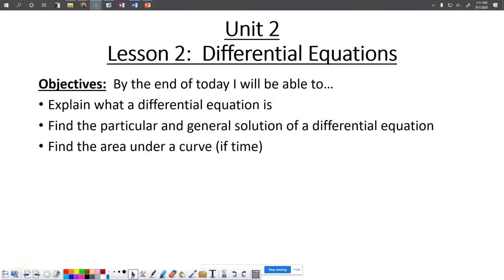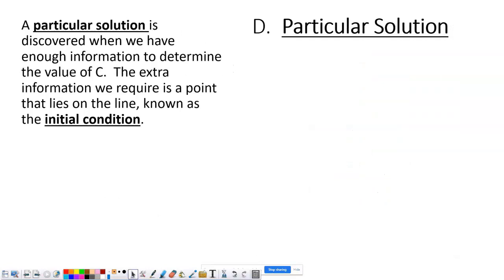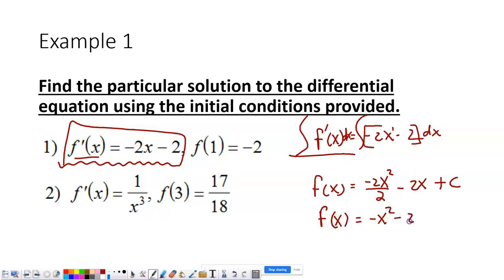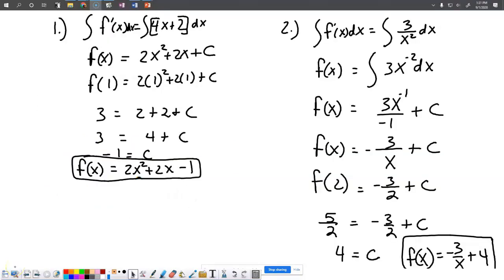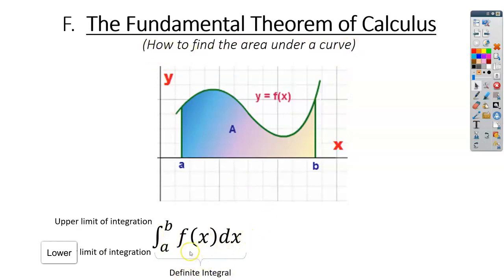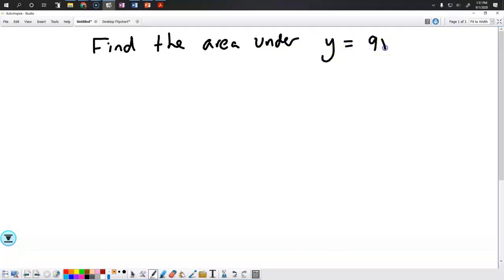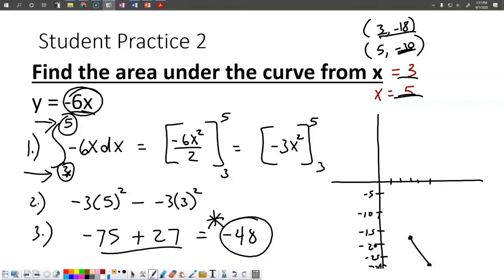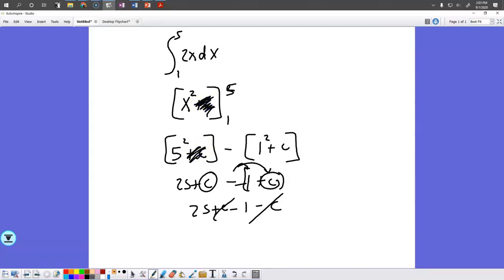Calc 2.2 Differential Equations and FTC 24/25